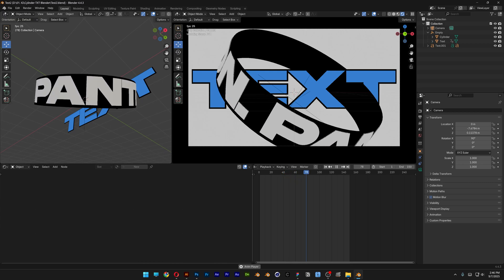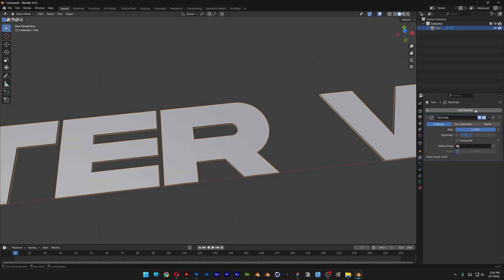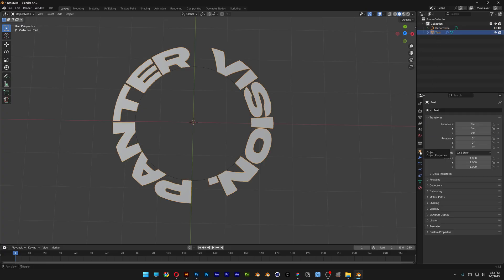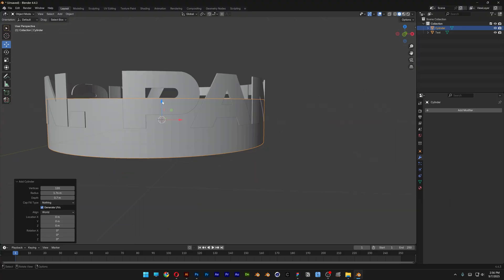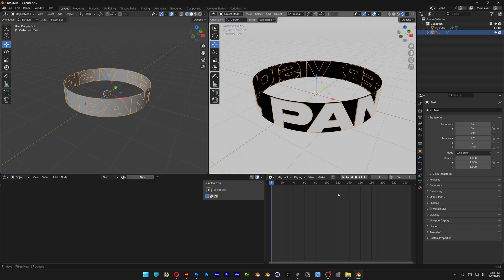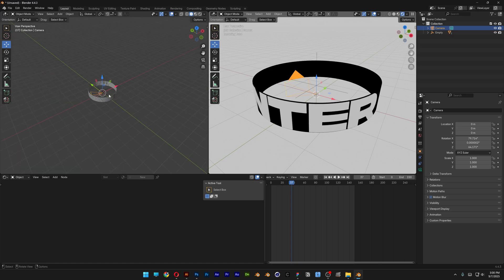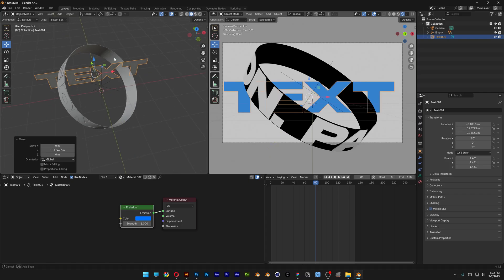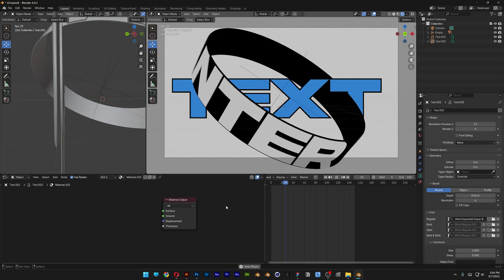How To Spin Cylinder Text in Blender - Kinetic Type Effect